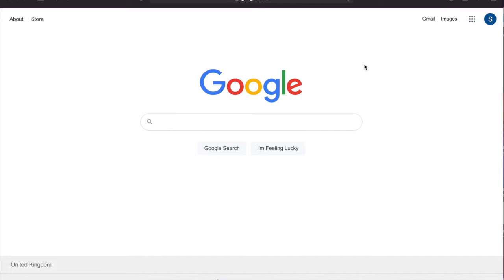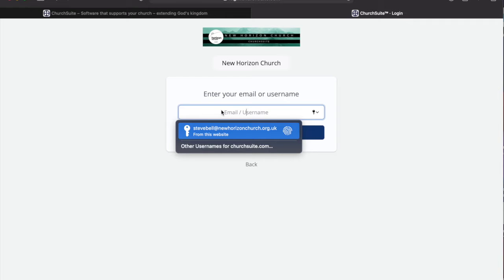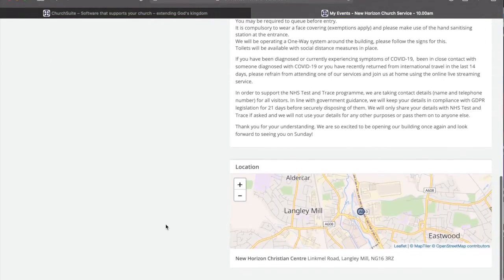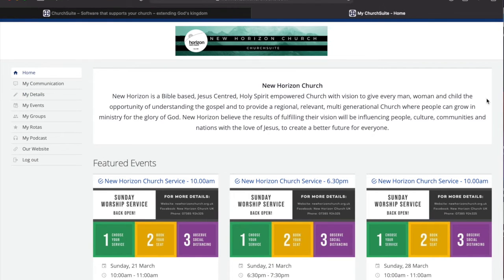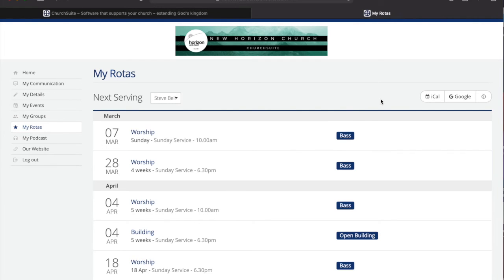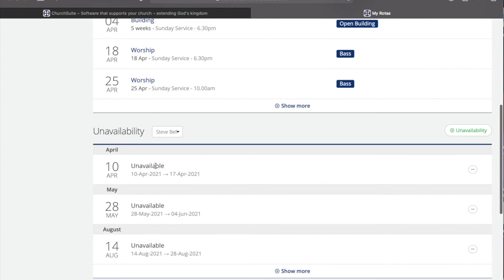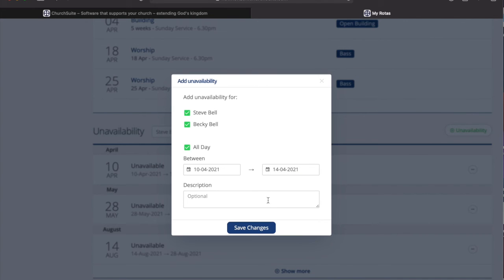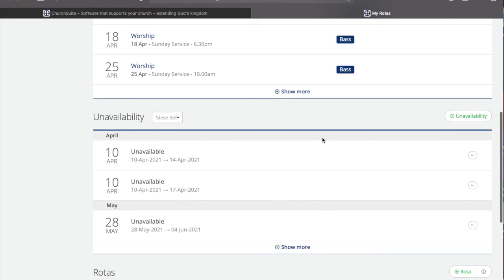CHURCH SUITE TEAMS TRAINING- HOW TO ACCESS MY ROTA AND REGISTER MY UNAVAILABILITY